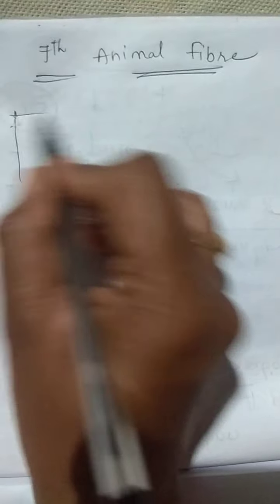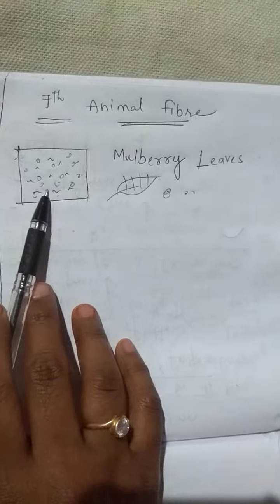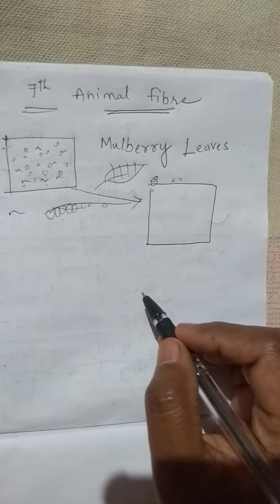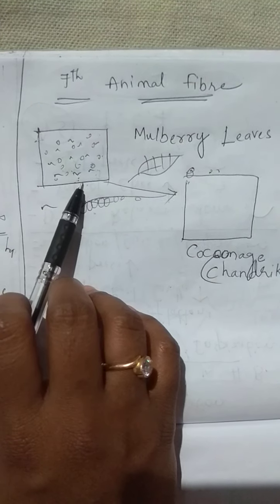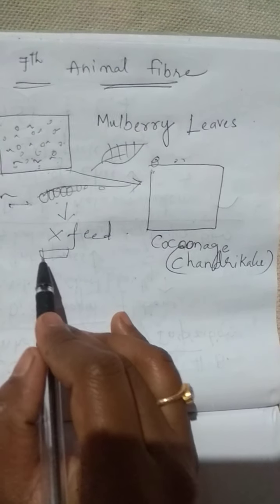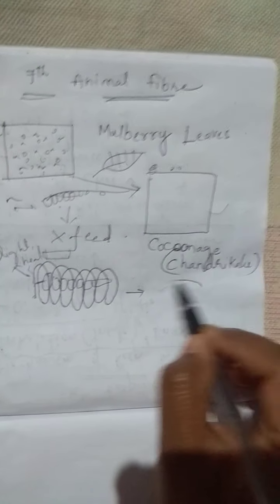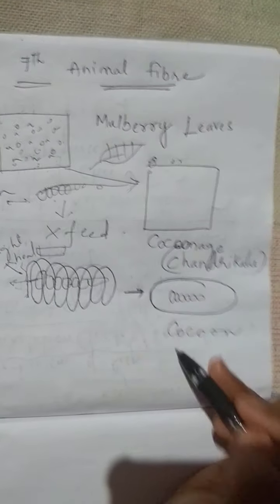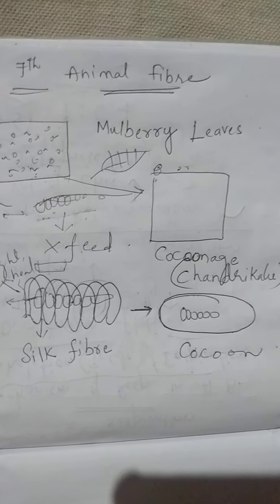7TH CLASS GENERAL SCIENCE 3RD CHAPTER PART 02 ANIMAL FIBRE